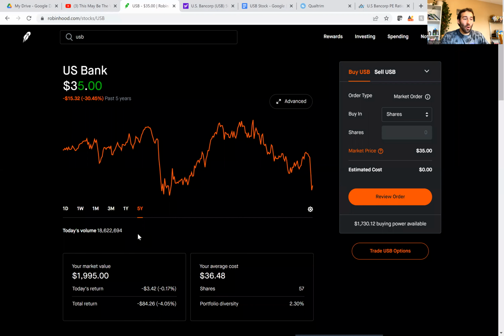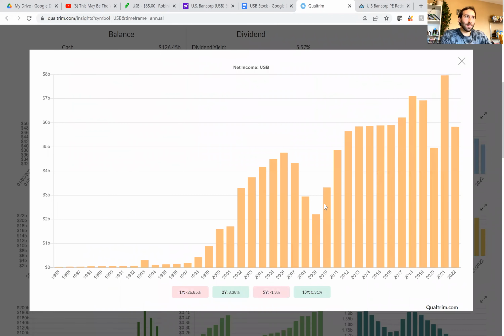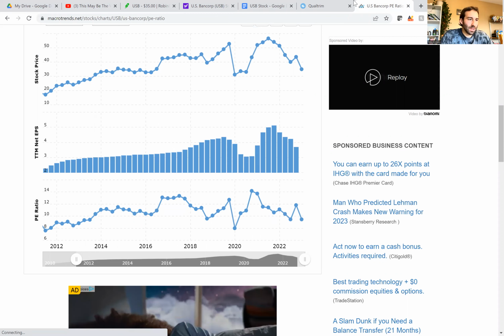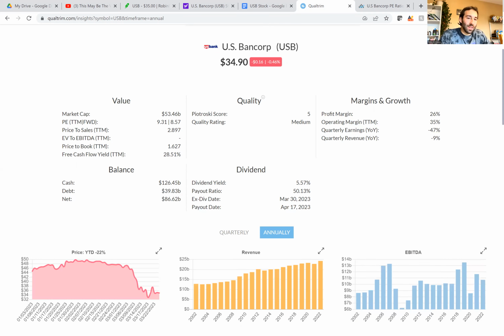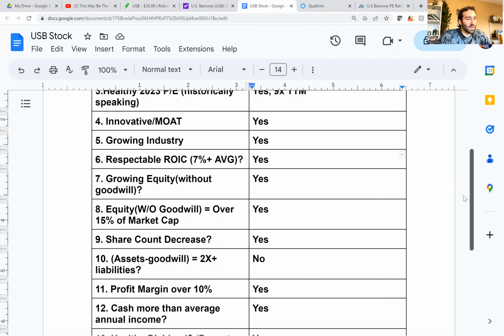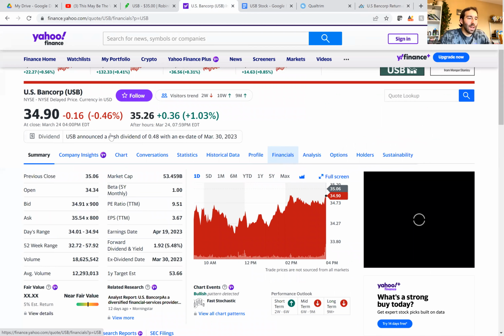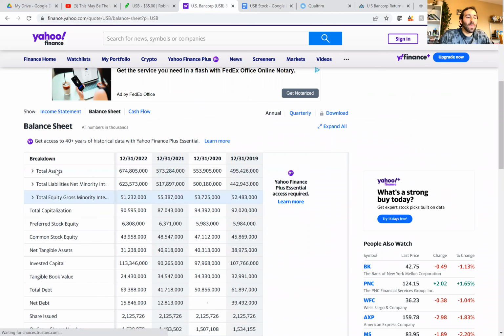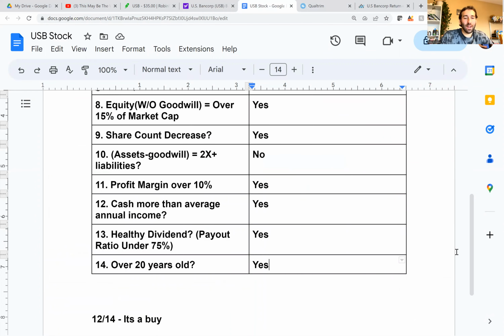US BANK STOCK DOWN 37% THIS YEAR! WHY IM BUYING!